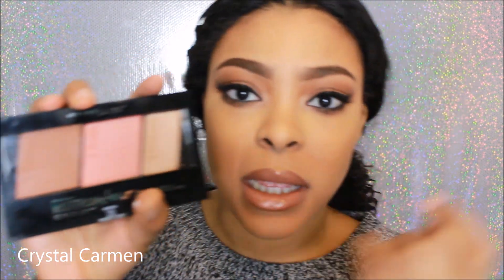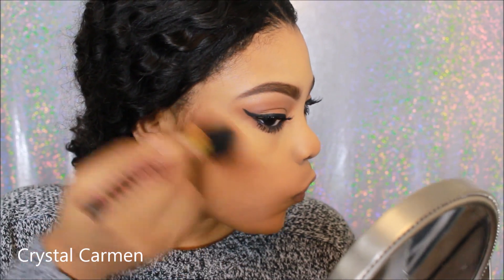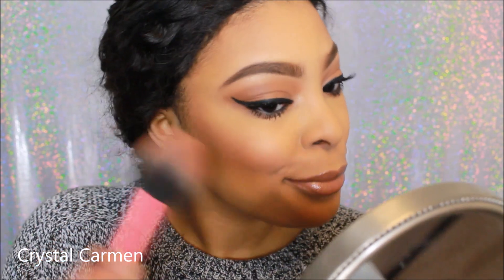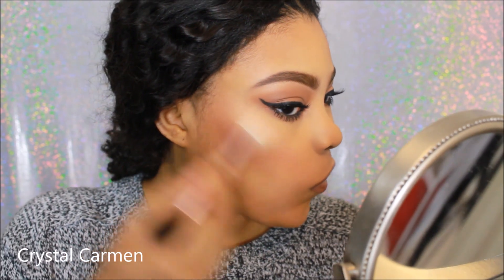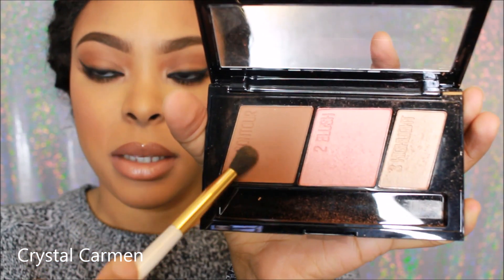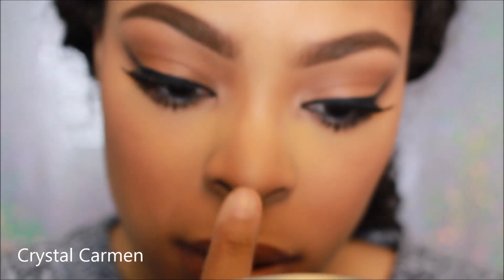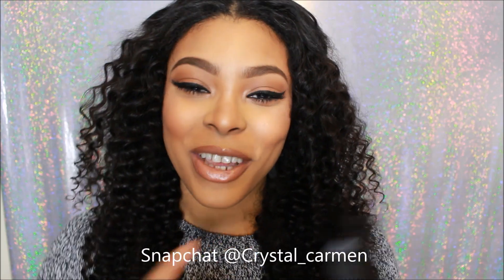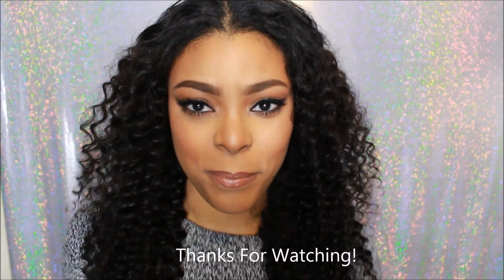First Look + Demo!!! New Maybelline Master Contour Review | Crystal Carmen 2016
First Look!!! New Maybelline Master Contour Review | Crystal Carmen 2016

This review is on the Maybelline Master Contour Kit in Medium/Deep